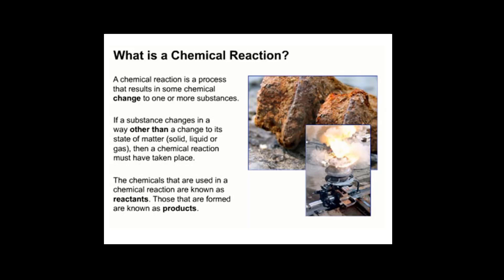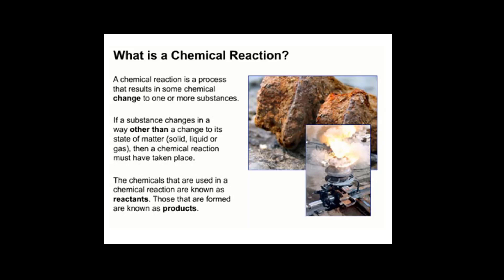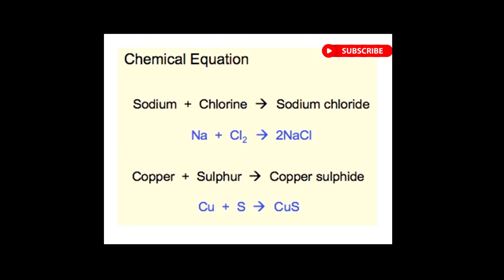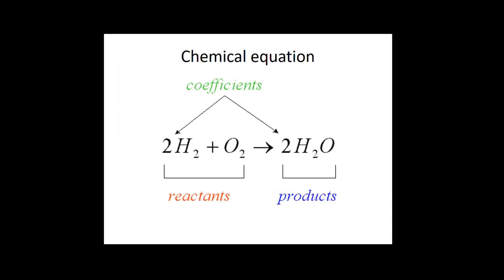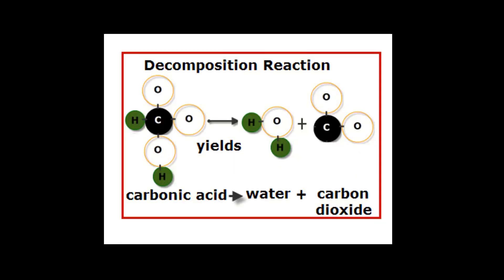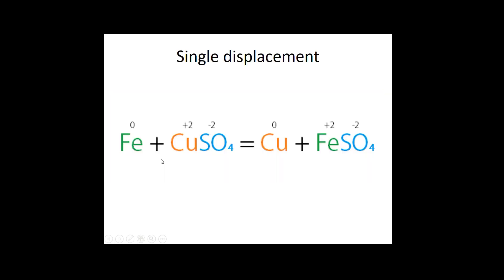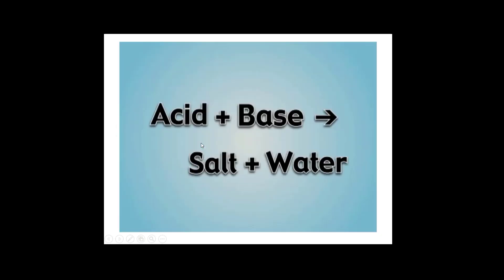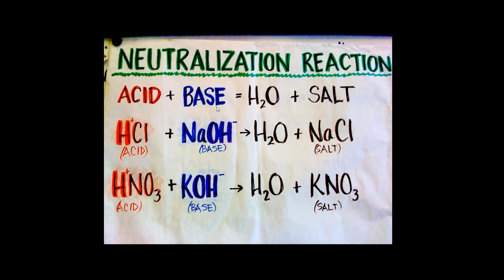What is chemical reaction | Acids Bases and Salts| NEUTRALIZATION REATION || BIOHEMISTRY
Letures by Anaya KMU
This video is about What is chemical reaction |Acids Bases and Salts | NEUTRALIZATION REATION || BIOHEMISTRY

Questions and Query
chemical reaction,
chemical reactions class 8,
chemical reactions and equations class 10,
chemical reaction of alkenes,
chemical reaction engineering,
chemical reaction experiments,
chemical reaction of alkanes,
chemical reaction of alkynes,
chemical reaction class 8,
chemical reaction or chemical change,
chemical reaction class 9,
chemical reaction and equation,
chemical reaction and its types,
chemical reaction and chemical change,
chemical reaction animation,
chemical reaction and physical reaction,
chemical reaction animated video,
chemical reaction activity,
chemical reaction and equation 9th class,
a chemical reaction,
a chemical reaction experiment,
a chemical reaction of encounters haikyuu,
a chemical reaction that produces light and sound,
chemical reaction blast,
chemical reaction by magnet brain,
chemical reaction basic,
chemical reaction by dronstudy,
chemical reaction between sulphuric acid and barium chloride,
chemical reaction by alakh pandey,
chemical reaction balancing,
chemical reaction by unacademy,
chemical b reaction,
chemical reaction class 8 science,
chemical reaction class 7,
chemical reaction chemistry,
chemical reaction class 6,
chemical reaction class 11,
chemical reaction chapter class 8,
chemical reactions and equations c,
chemical reaction definition,
chemical reaction definition in urdu,
chemical reaction dronstudy,
chemical reaction define,
chemical reaction definition in hindi,
chemical reaction dino james,
chemical reactions don't memorise,
chemical reaction documentary,
chemical reaction group d,
chemical reaction engineering lectures,
chemical reaction equilibrium,
chemical reaction experiments to do at home,
chemical reaction equations,
chemical reaction examples,
chemical reaction engineering gate academy,
chemical reaction for kids,
chemical reaction for class 8,
chemical reaction formula,
chemical reaction for class 7,
chemical reaction full chapter,
chemical reaction funny,
chemical reaction for class 6,
chemical reaction film,
chemical reaction gone wrong,
class 9 chemical reaction and equation,
chemical reactions class 9 icse,
chemical reaction class 9 in nepali,
chemical reactions class 9 in hindi,
grade 9 chemical reactions,
chemical reaction experiment class 9
acid base balance,
acid base and salt,
acid base titration,
acid base balance biochemistry,
acid base and salt class 10,
acid base disorders,
acid base and salt class 11 chemistry,
acid base balance selfless medicose,
acid base and salt class 11,
acid base and salt class 9,
acid base and salt class 11 physics wallah,
acid base and salt class 8,
acid base and salt by physics wallah,
an acid base controlled molecular shuttle,
acid base balance physiology,
acid base balance dr najeeb,
acid base behaviour of group 4 oxides,
acid base balance ninja nerd,
acid base buffer system,
acid base and buffers b pharmacy,
acid base titration b pharmacy,
acid base theory b pharmacy,
acid base titration mcq b pharmacy,
acid base concept,
acid base catalysis,
acid base concepts chemistry,
acid bases sprint x,
neutralization reaction class 10,
neutralization reaction experiment,
neutralization reaction class 7,
neutralization reaction of acid and base,
neutralization reaction class 9,
neutralization reaction animation,
neutralization reaction class 8,
neutralization reaction in hindi,
neutralization reaction and titration,
neutralization reaction at home,
neutralization reaction activity,
neutralization reaction applications,
neutralization reaction aumsum,
neutralization reaction acid and base,
neutralization reaction according to lewis concept,
a neutralization reaction is a,
a neutralization reaction produces,
a neutralization reaction will produce,
a neutralization reaction always produces,
a neutralization reaction occurs with the combination of,
a neutralization reaction between acid and base,
a neutralization reaction between koh and h2so4,
a neutralization reaction is a decomposition reaction,
neutralization reaction between acid and base,
neutralization reaction between sodium hydroxide and hydrochloric acid,
neutralization reaction balanced equation,
neutralization reaction between hcl and naoh,
neutralization reaction between hcl and mg(oh)2,
neutralization reaction between hcl and ba(oh)2,
neutralization reaction between h2co3 and sr(oh)2,
neutralization reaction balancer,
neutralization reaction class 10 in hindi,
neutralization reaction chemistry,
neutralization reaction class 10 in telugu,
neutralization reaction class 10 rbse,
2 neutralization reactions,
neutralization reaction class 7 experiments